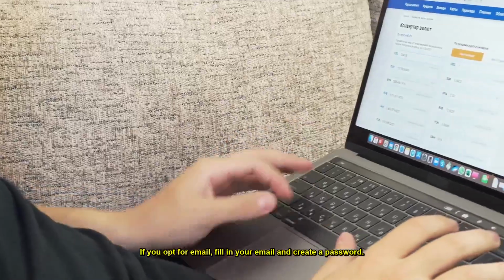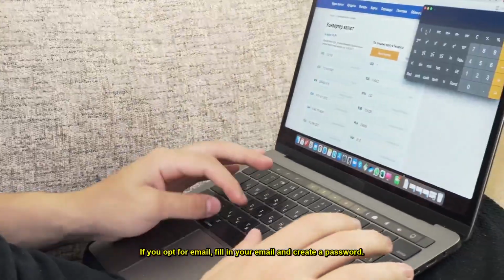How to Install Trello for Team Collaboration - Complete Guide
In this comprehensive guide, learn how to install Trello for effective team collaboration! We’ll walk you through the step-by-step process, from creating your account to setting up boards, lists, and cards. Whether you’re a beginner or looking to enhance your team’s productivity, this video covers everything you need to know about using Trello to streamline your workflow. Don’t miss our tips for maximizing collaboration and efficiency!